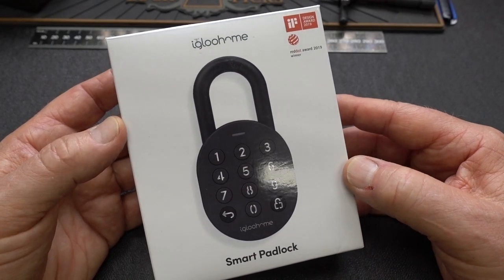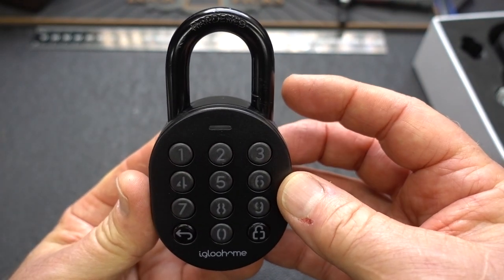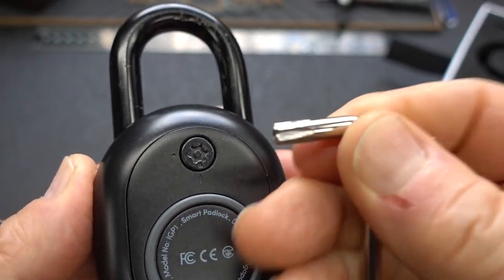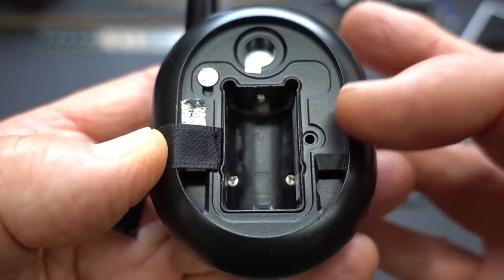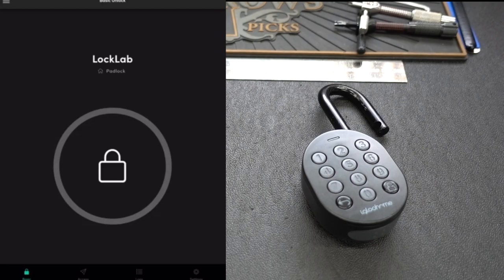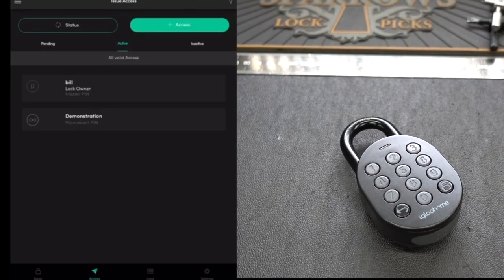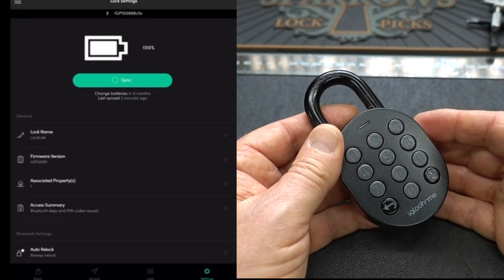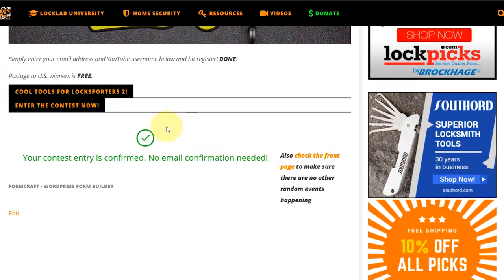(1778) Review: IglooHome Smart Lock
In video 1778 I FINALLY get to review the IglooHome Smart Lock and, as you will see, am quite impressed with the design, security, and thought that went into it.  If you are looking for well designed electronic lock, take a serious look at this one.  I got this one on Amazon for about $110.